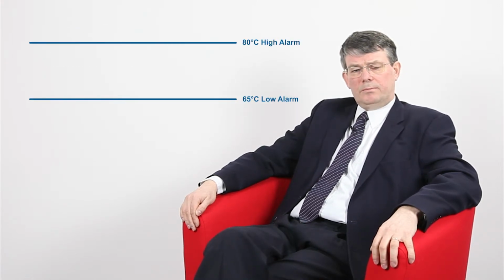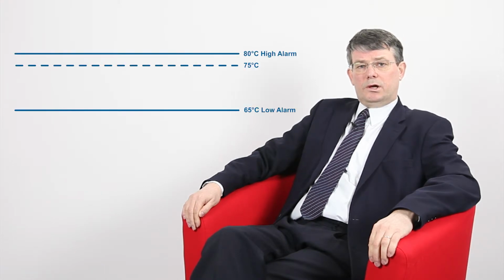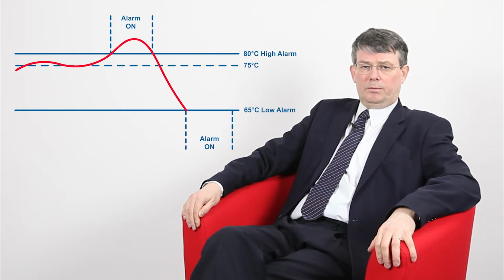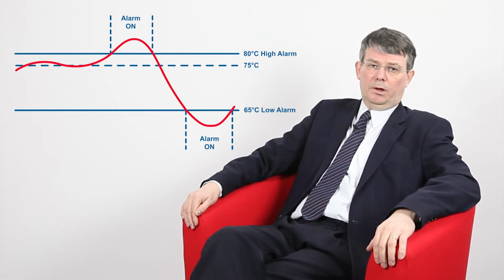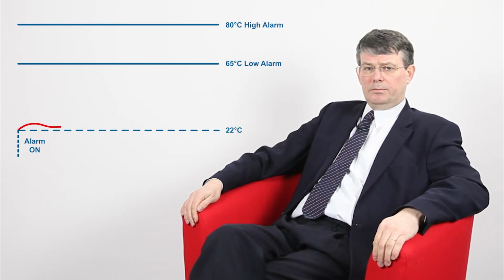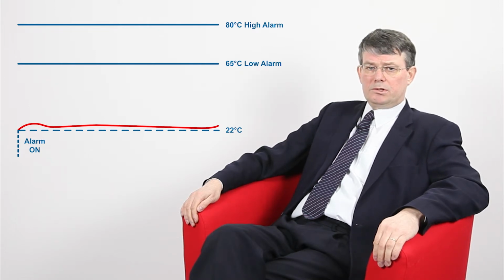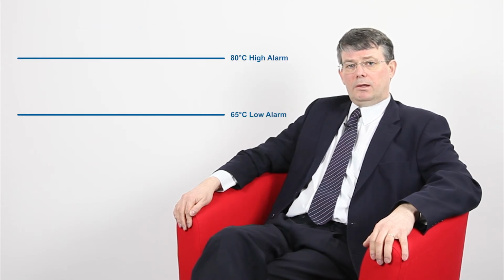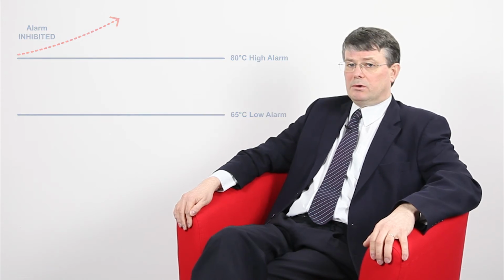When Should You Use the Alarm Inhibit Function in Temperature Control Applications?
Find out more about the alarm inhibit feature of temperature controllers. Here, Ian Parnell, our European Technical Support Manager, talks about the reasons for its use, when it is appropriate to use in temperature control applications and how it works.